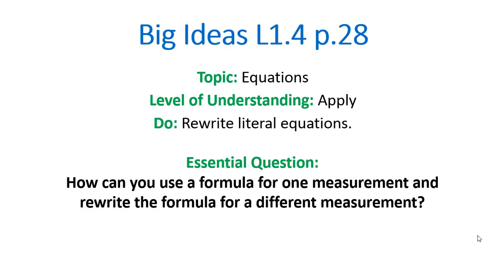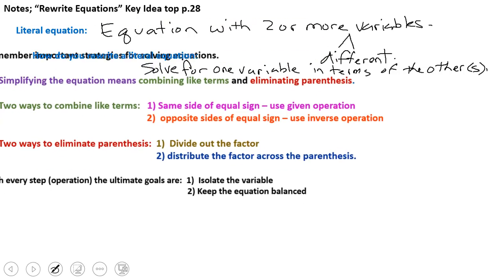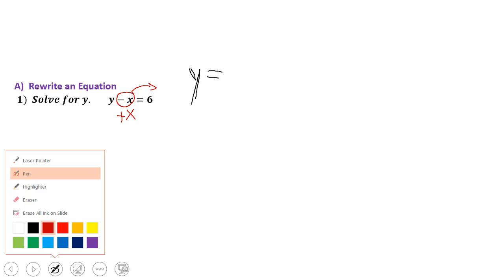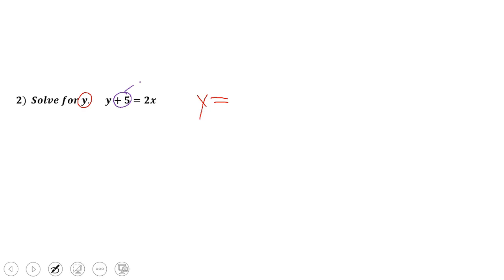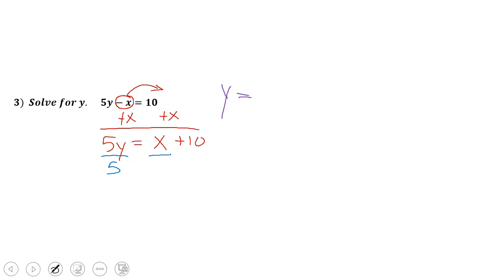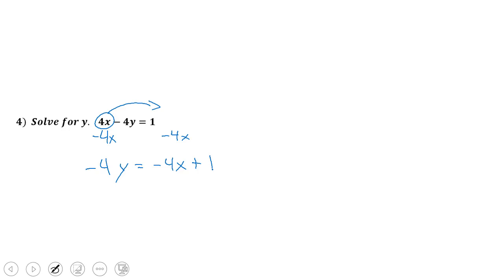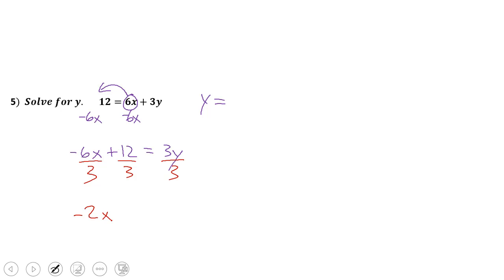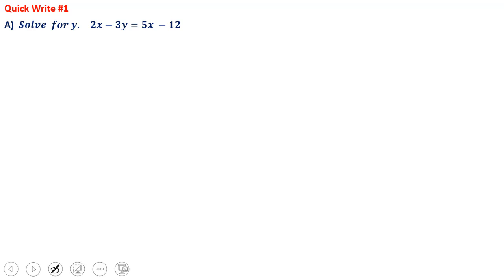8B L1 4 Solve Literal Equations v1